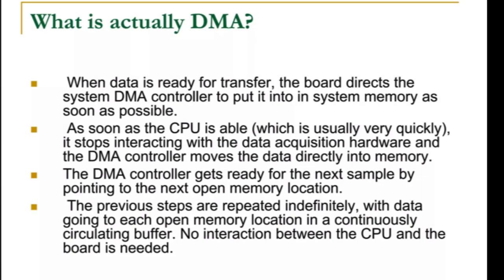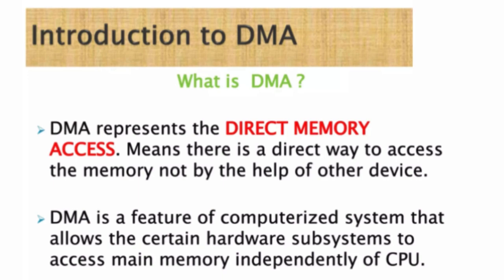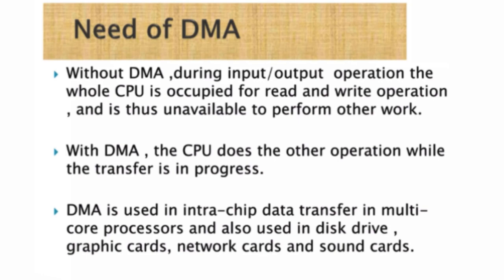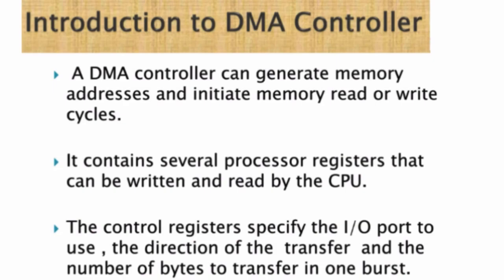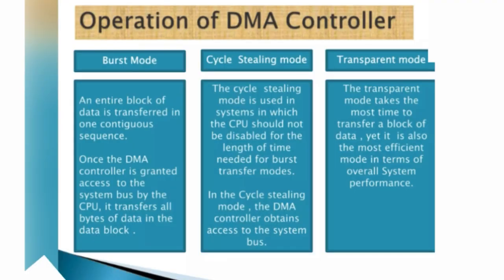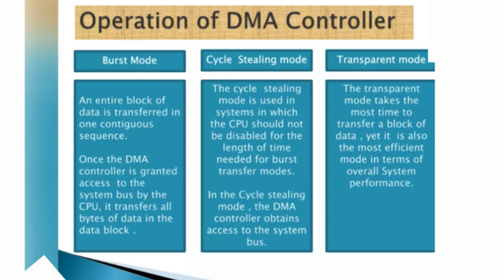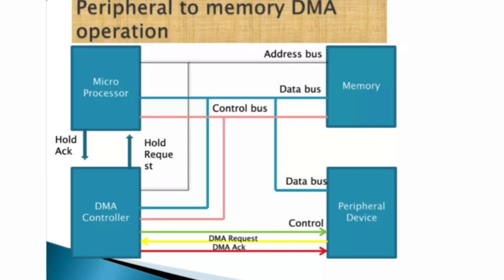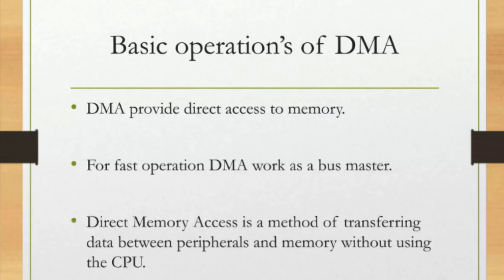COA | DMA and DMA Controller | Adhil K